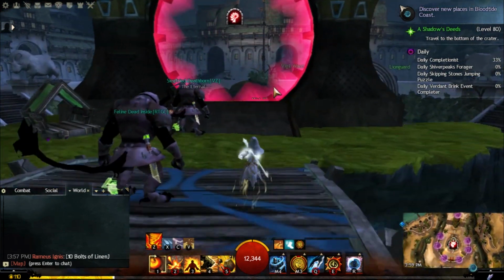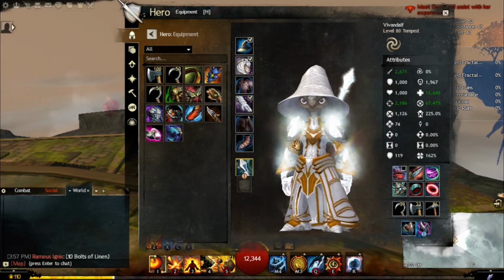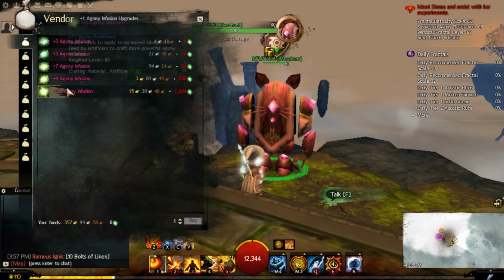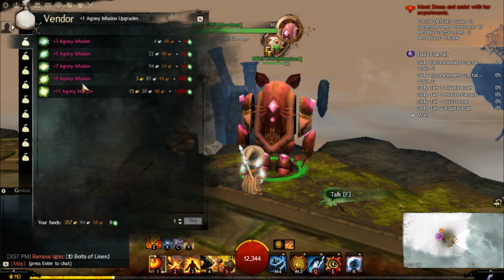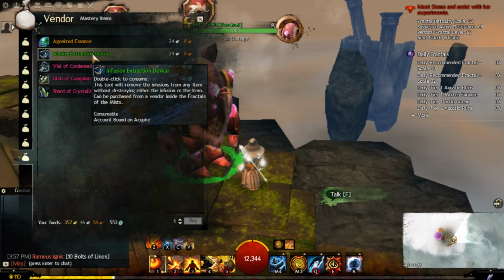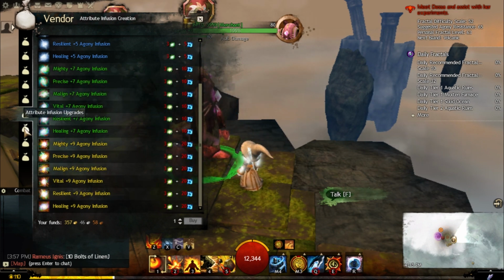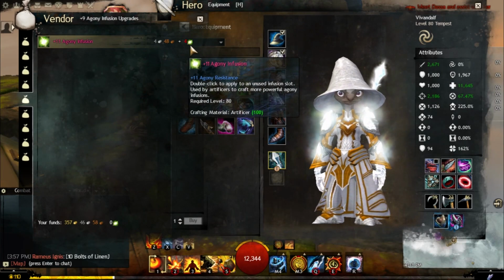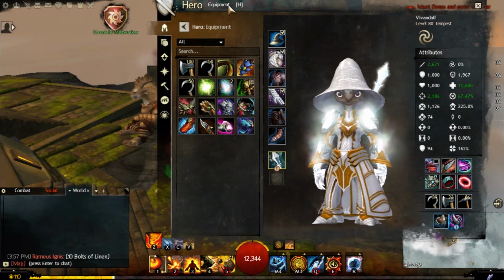Guild Wars 2: The New & Improved Agony Infusion System │ How Agony Infusions Work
GSmaniamsmart gives a guide on agony resistance agony infusions with the new and improved summer patch revamp of the system!

The recent summer patch, brought many changes and additions to Guild Wars 2; one of these changes was a revamp of the agony infusions system. The current system is now much easier to understand and use, throwing out the old Offensive and Defensive infusions for just regular infusion slots across all Ascended gear. Hopefully this video helps you understand how agony resistance and agony infusions work, and how you can start earning some for fractals!

Music Credited to:
Beauchamp - Blossom